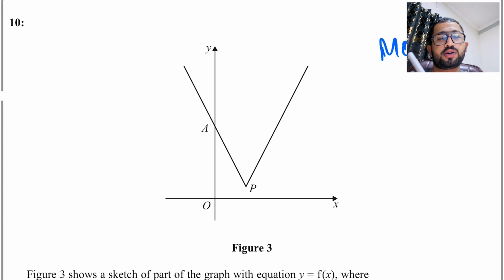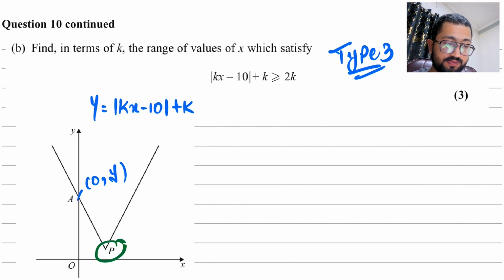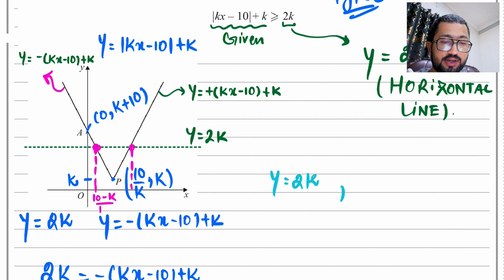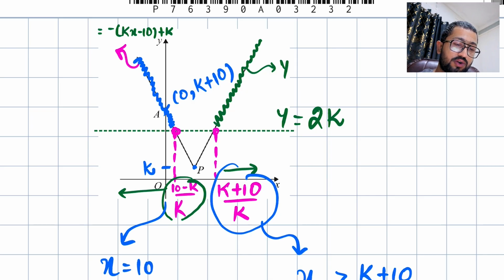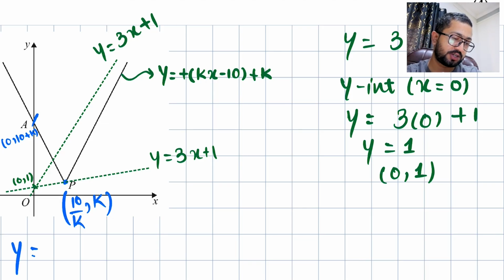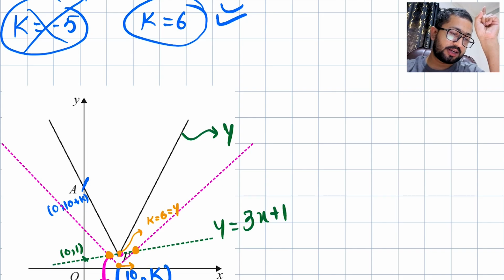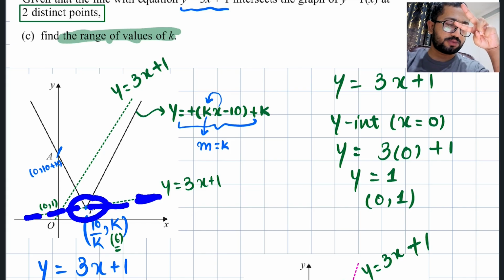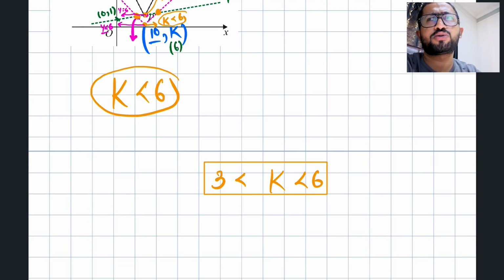Q-10 Edexcel IAL P3 Mathematics | Complete Solution with Easy Explanation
In this video, we solve **Question 10 from Edexcel IAL P3 Mathematics** step by step with a clear and easy explanation.

This video is perfect for students preparing for **Edexcel International A Level Mathematics** and helps you understand the correct solving method, important steps, and exam techniques.

Watch the complete video and follow each step carefully to improve your **P3 Mathematics** preparation and exam performance.